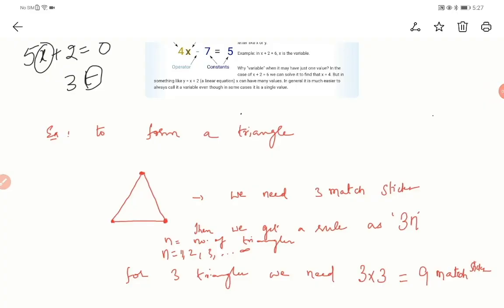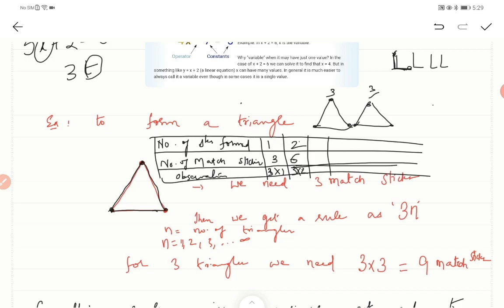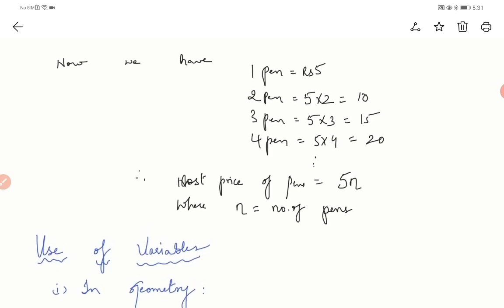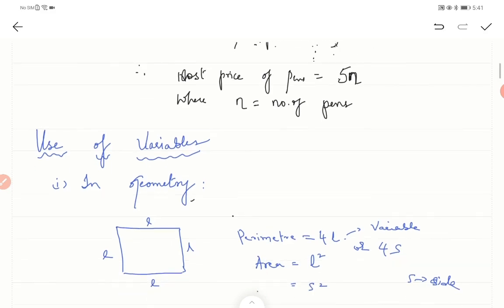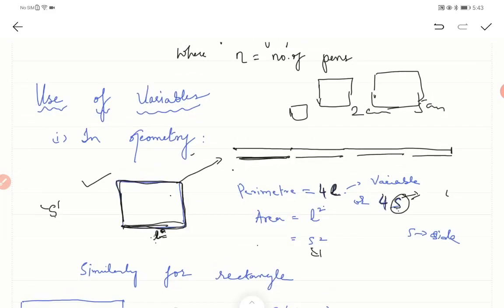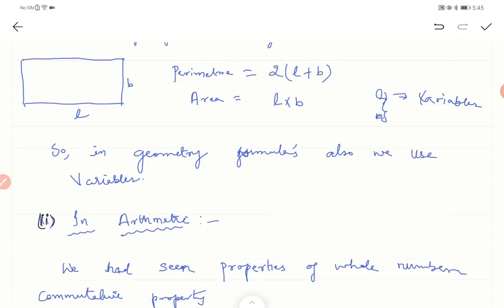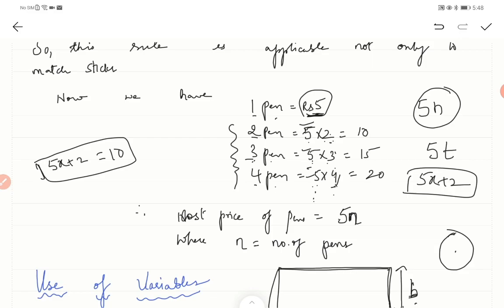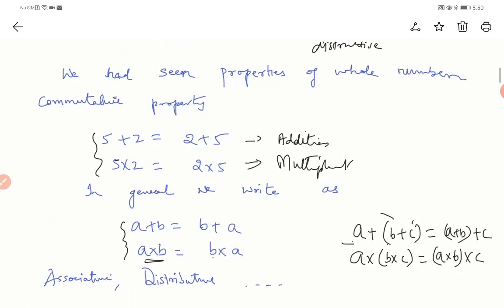USE OF VARIABLE